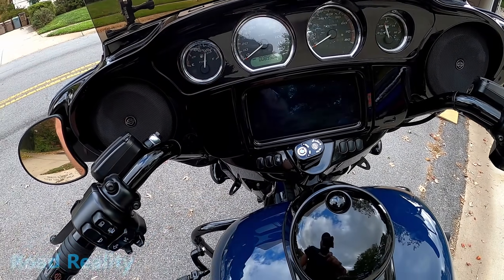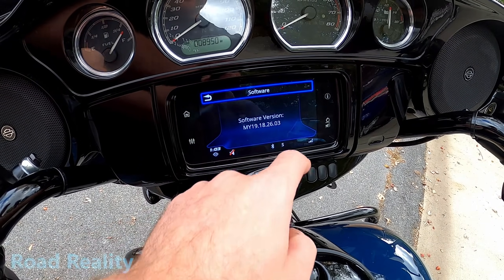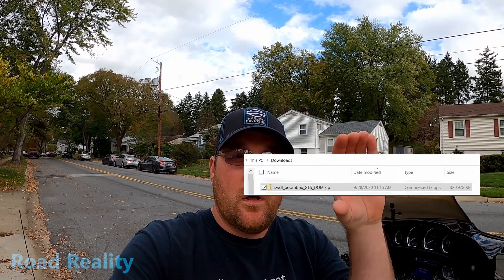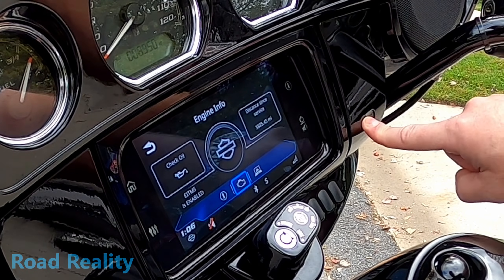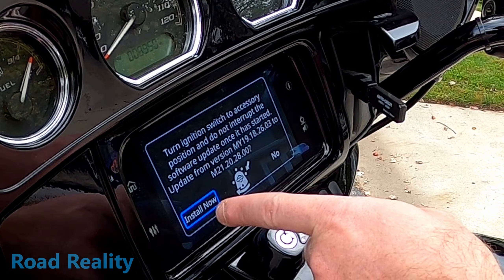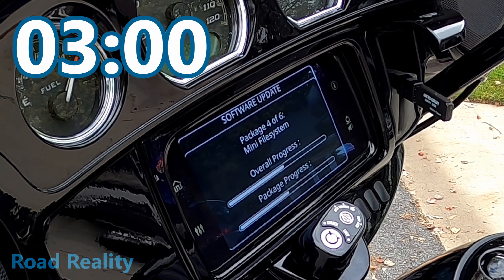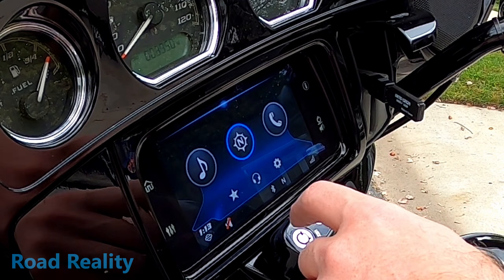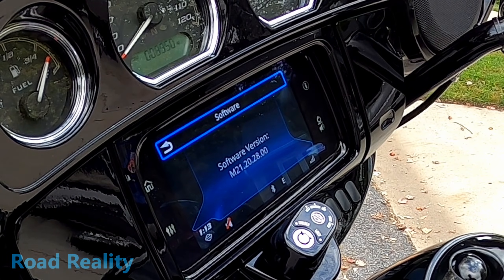How to Upgrade the Software on Harley BOOM GTS (Harley-Davidson Touring Models 2019 +)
NOTE: Make sure your USB stick is freshly formatted before doing the upgrade.  In File Explorer (on Windows), right-click on the USB Stick's drive icon in "My Computer" and select "Format"  Back up any files already on the disk before formatting, but this process will erase them!

If you need a USB Stick, click here to order one

Harley finally released the upgraded software for their Boom GTS radios in 2019 and up Touring models, to include Android Auto (and a few other fixes).

In this video, I'll walk you through installing the update!

Scroll about halfway down the page in the link above and click "Download" to save it to your computer.  Then, follow the steps in the video - it's as easy as that!

Chapters
00:00 Intro
00:24 Prep for Upgrade
01:44 USB Stick Setup
02:12 Starting the Upgrade
03:24 Finished - Checking Software Version
04:00 Outro